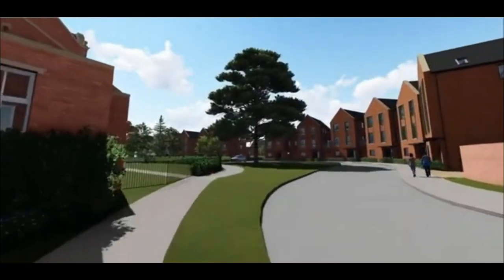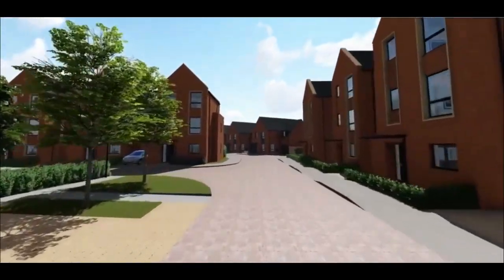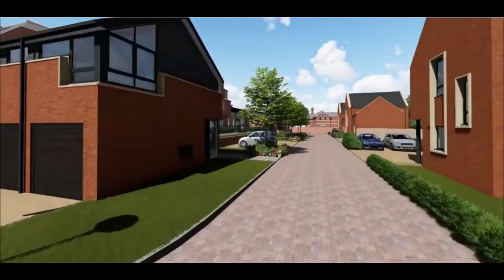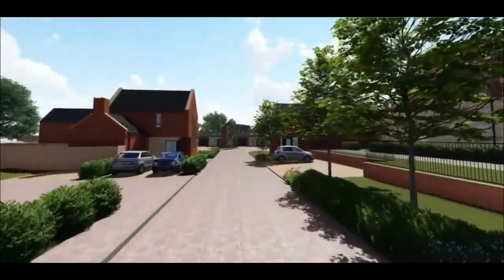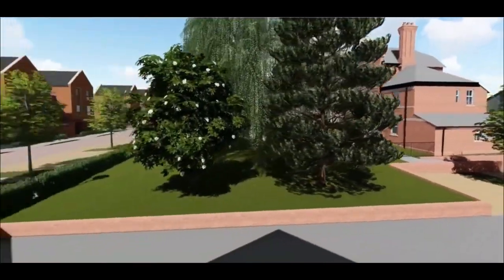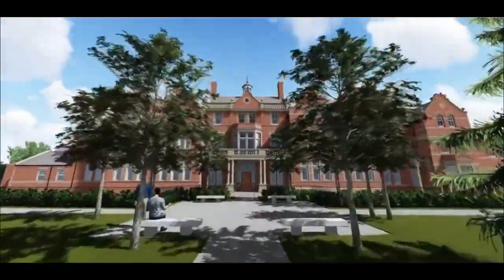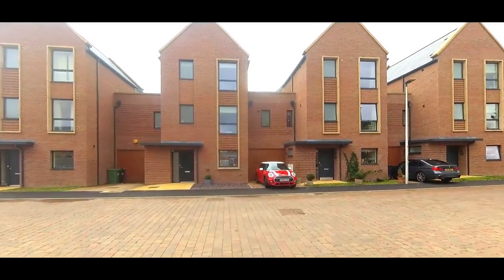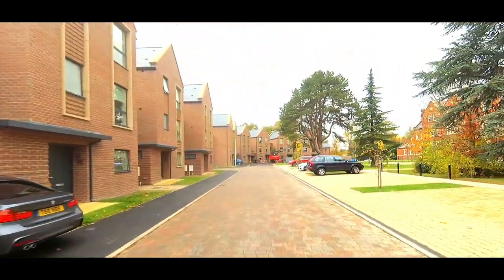Radbrook Village Wow Factor Homes in Shrewsbury by NewHomesHistorian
Wow factor homes show Developments that are just a little more special than the rest.
Radbrook village was a development by Floreat homes that regretfully saw the company fold.
But Floreat leave a great legacy with this rather contemporary conversion of the former Radbrook collage.
Shrewsbury has always played it safe when it comes to residential development everything has to be in keeping, However to compliment this beautiful hall  floreat designed and built the most amazing range of contemporary modern houses, Newhomeshistorian takes a tour and highlights what a amazing development this is. You will be truly mesmerised by the quality and size of these homes and a true tribute to Floreat.

Newhomeshistorian known formally as Showhomesonline